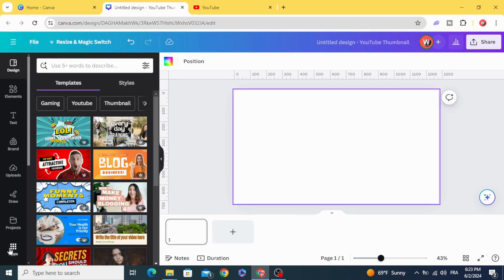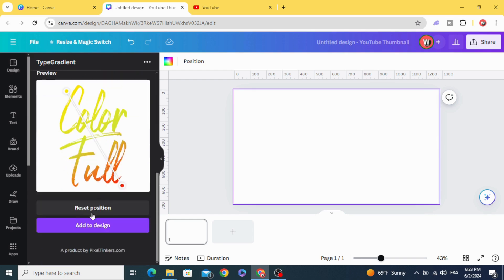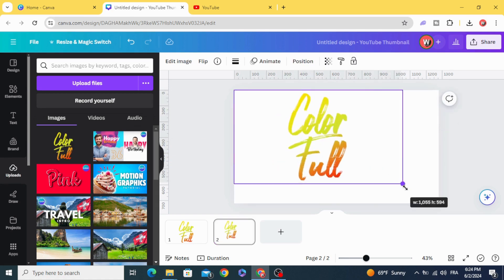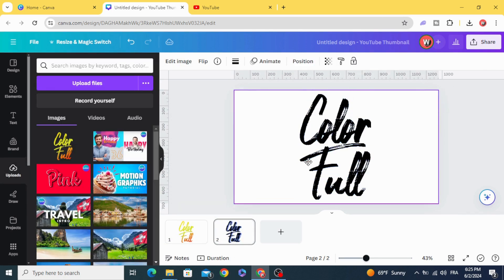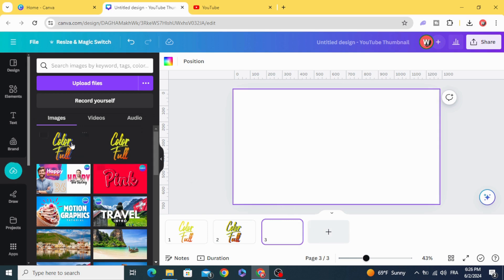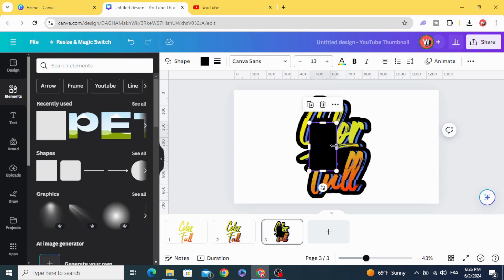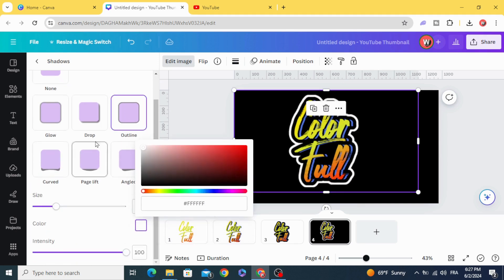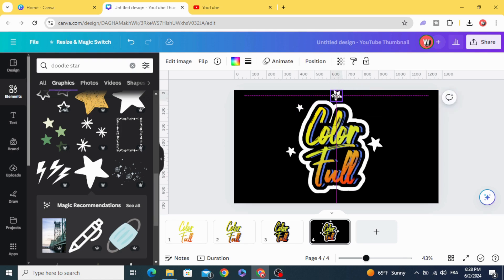Canva Typography - How to Create Colorful Text Effect in Canva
Want to make your text stand out? Unleash the power of color in Canva! This video tutorial dives into creating stunning and colorful text effects using Canva's design tools. Learn how to use gradients, blend colors, and add vibrancy to your typography. Perfect for graphic designers, social media managers, and anyone who wants to elevate their visuals with captivating text!